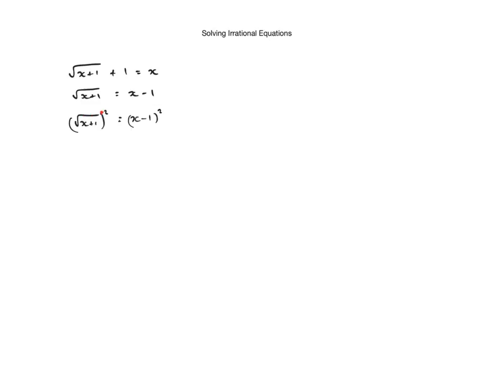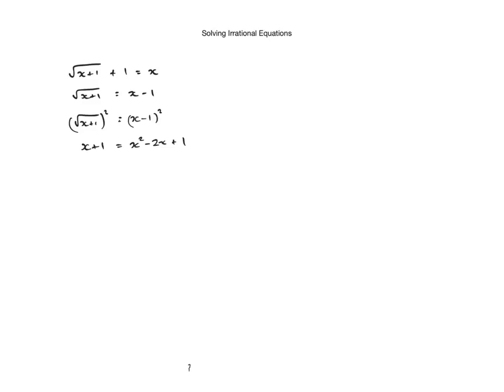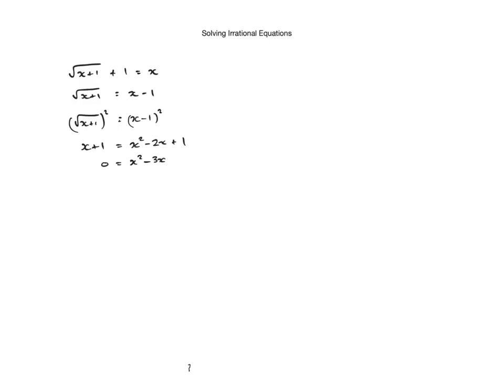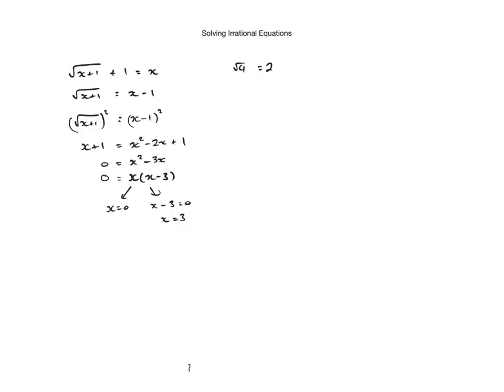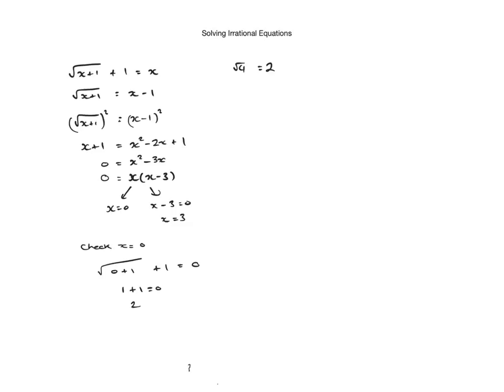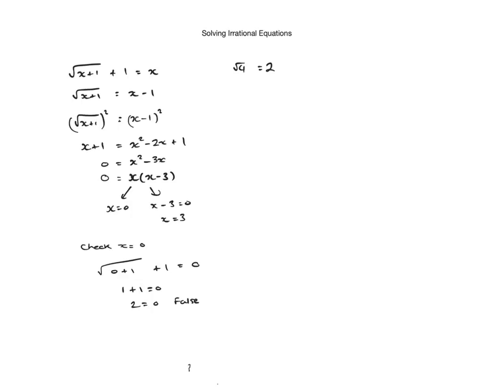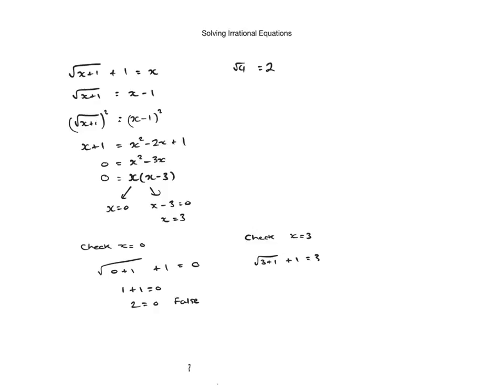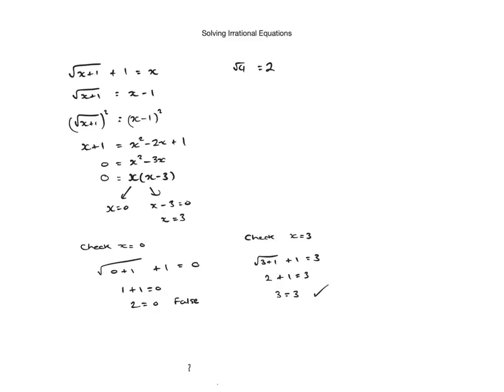Solving irrational equations